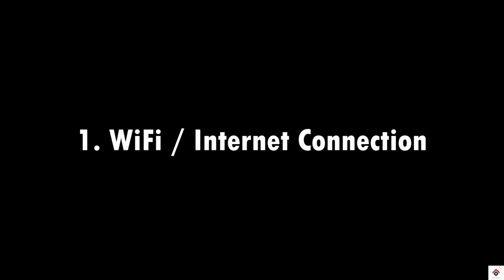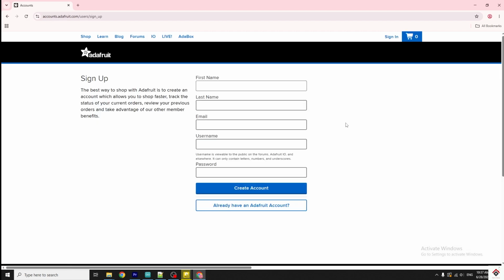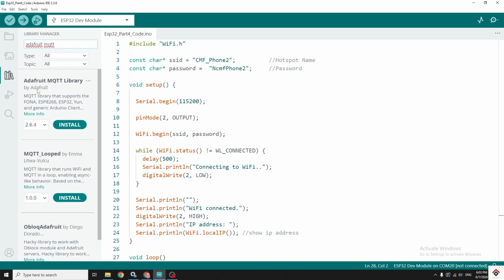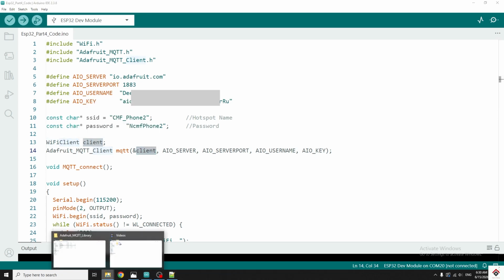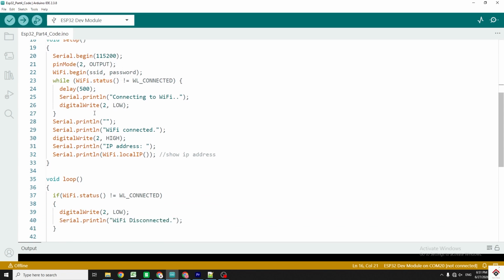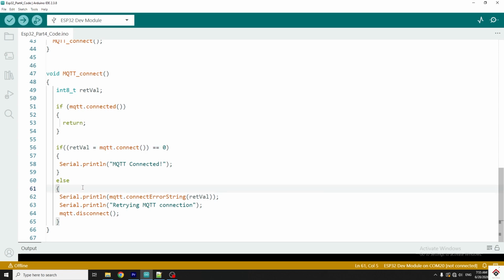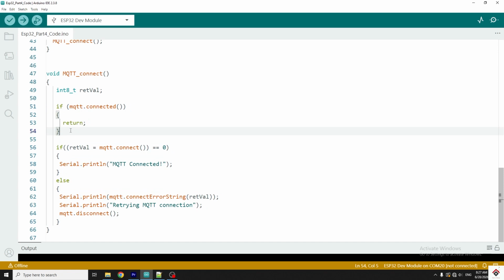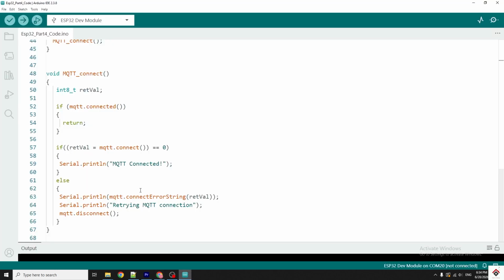How to connect ESP32 with Adafruit IOT Cloud[with CODE] | Esp32 iot tutroials for beginners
Hi Guys,
This is Part-4 of ESP32 Tutorial Series which shows the steps to connect ESP32 board with Adafruit IoT Dashboard. Hope you like it!!